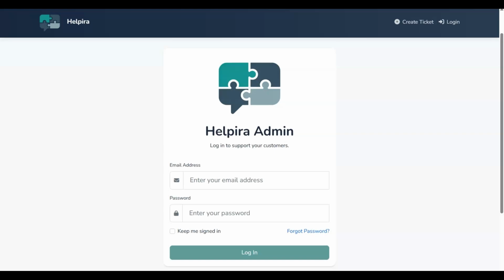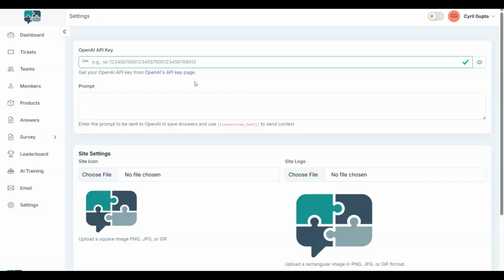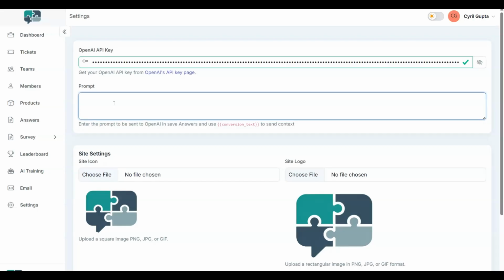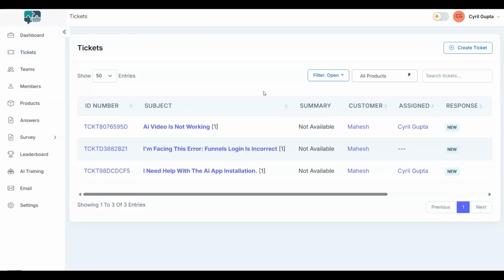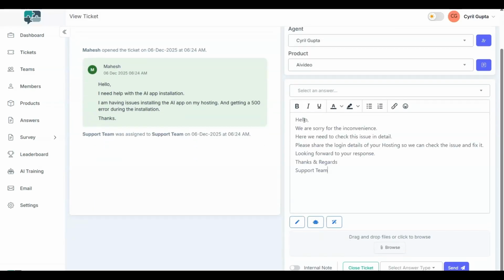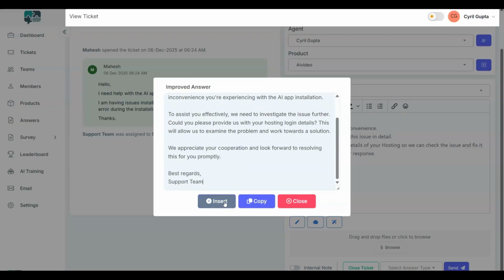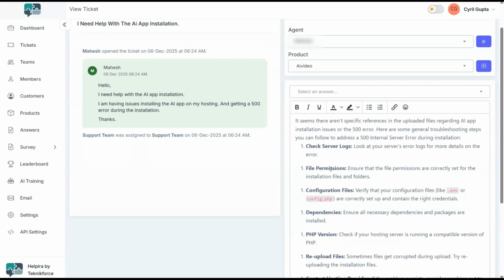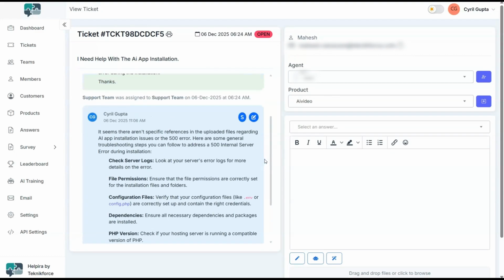How to Use Helpira AI to Auto-Answer Support Tickets